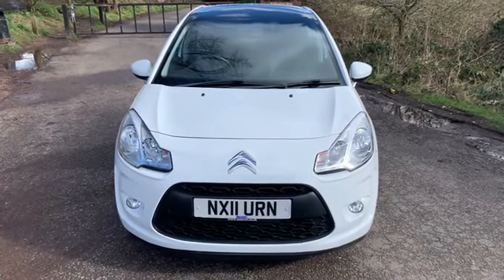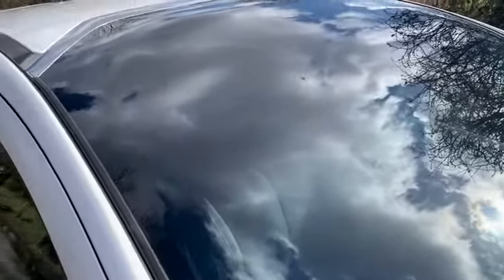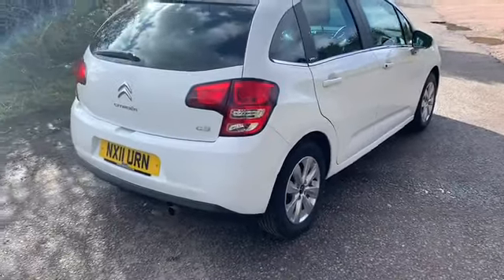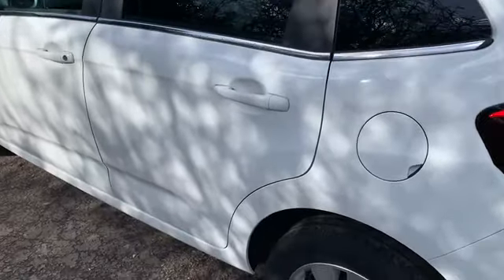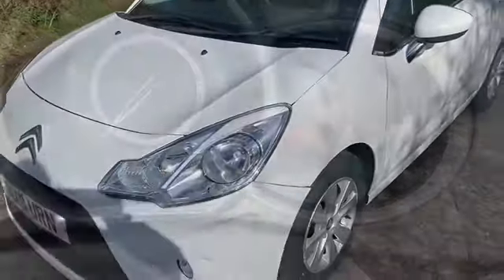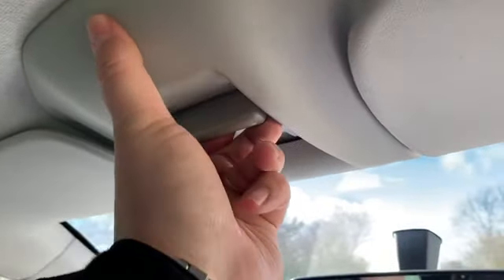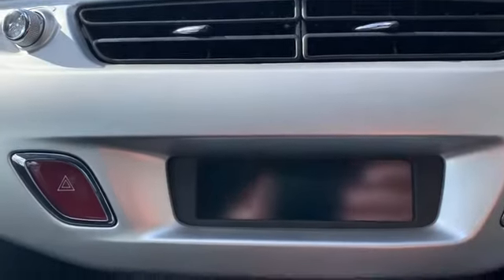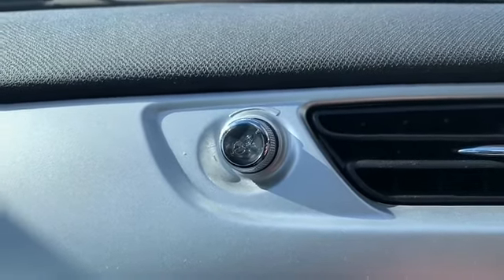My Movie 22